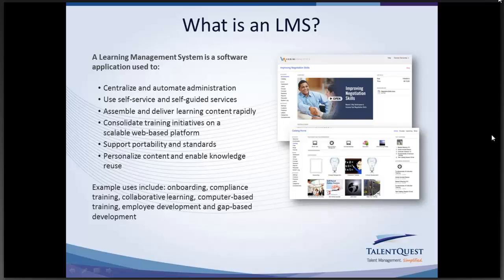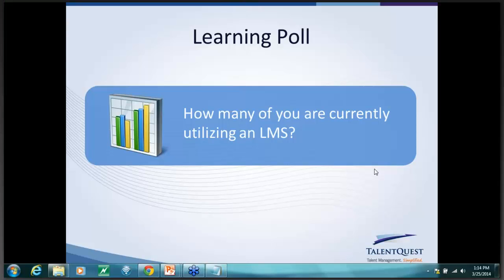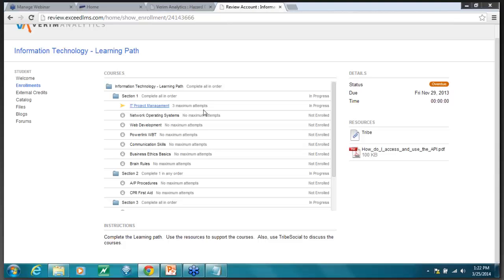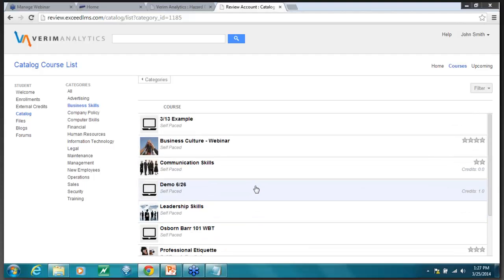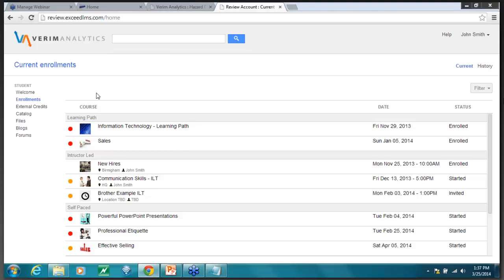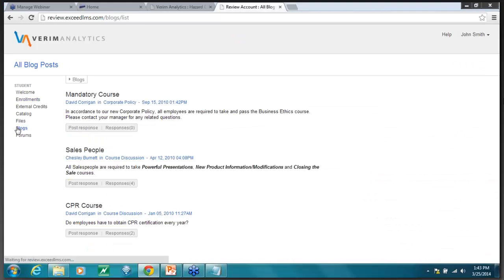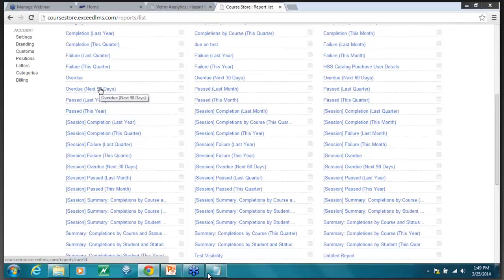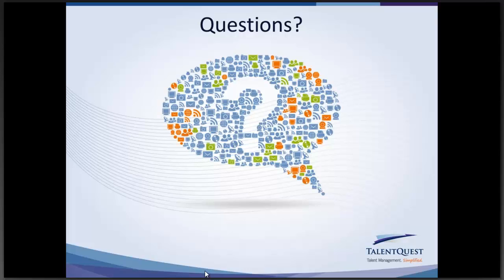Learning Management: Simplify Learning and Development with an LMS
Kevin Sessions and Matt Gilley give a presentation on the advantages of using a Learning Management System.

TalentQuest is a Talent Management solutions provider.